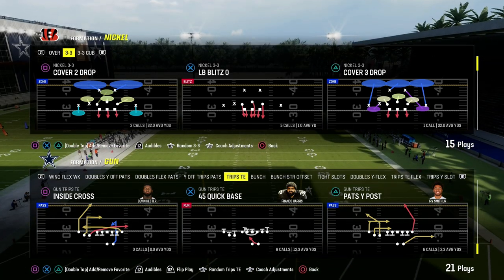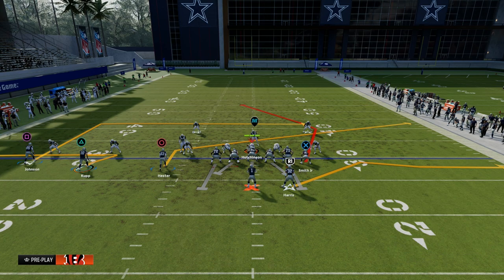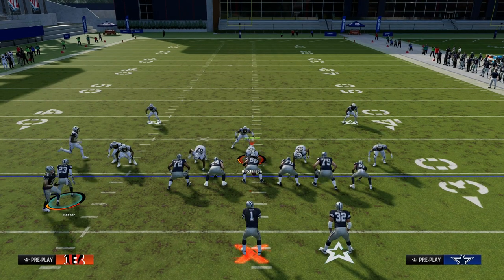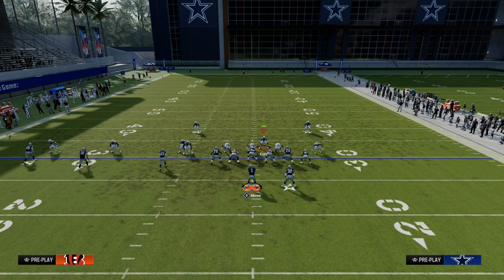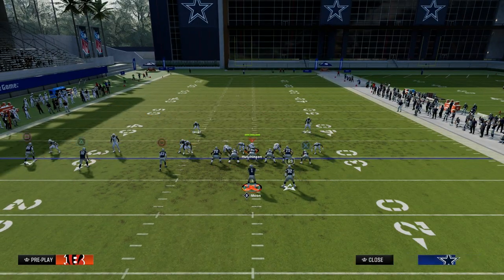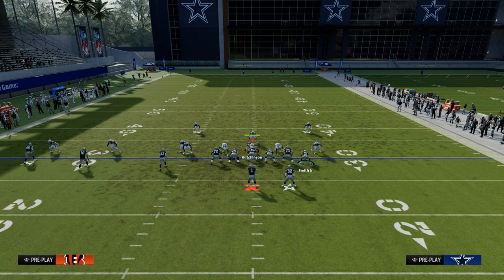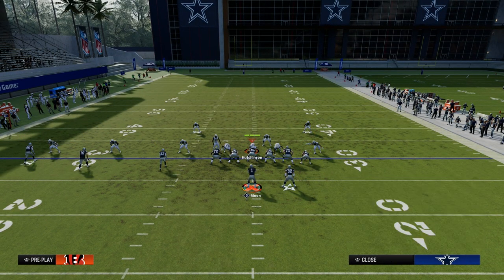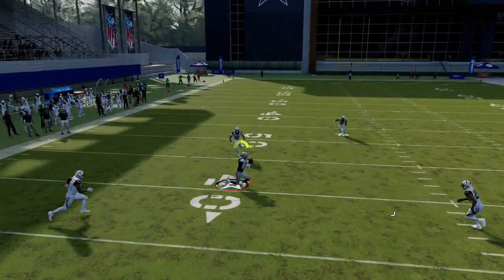DESTROY The Cover 0 META With This Madden 24 Money Playy